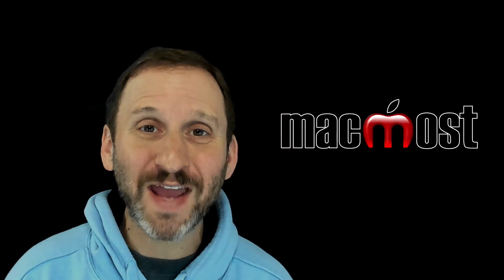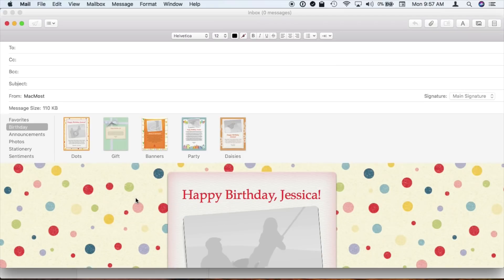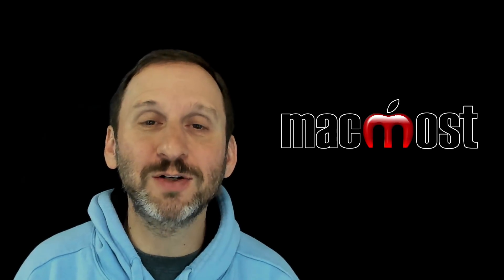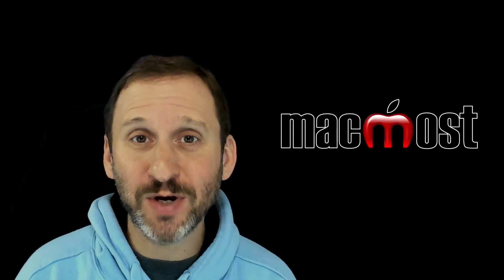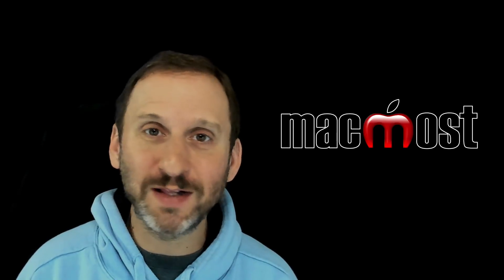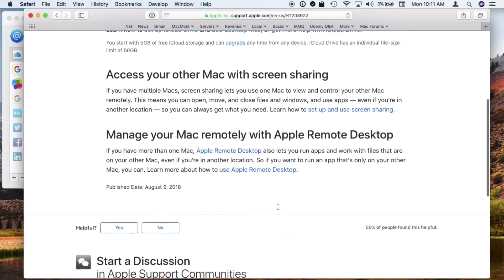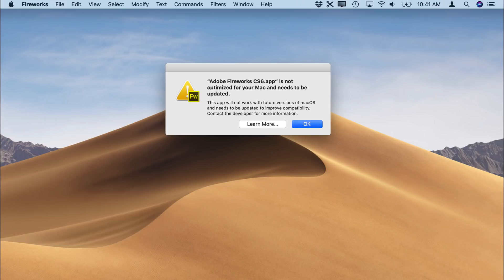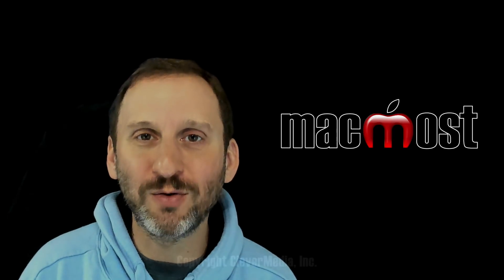What Is Missing In macOS Mojave? (#1765)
While macOS Mojave brings lots of great new features, it also retires some. The Mail stationery templates are gone. Cover Flow view has been replaced with Gallery View in the Finder. Integration with Facebook and other social networks is gone, most likely for privacy reasons. Back to My Mac has been retired, but all sharing functions like Screen Sharing and File Sharing remain. Warnings that 32-bit apps will soon no longer work with macOS are just warnings, however. Those old apps still work in Mojave.